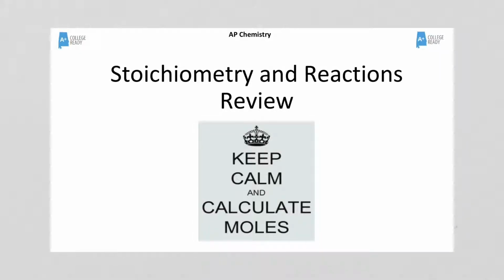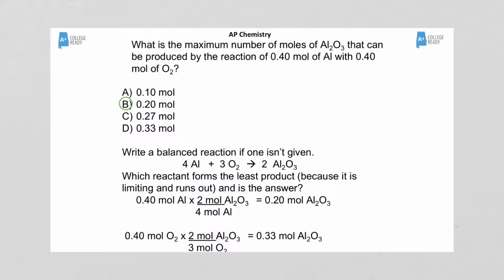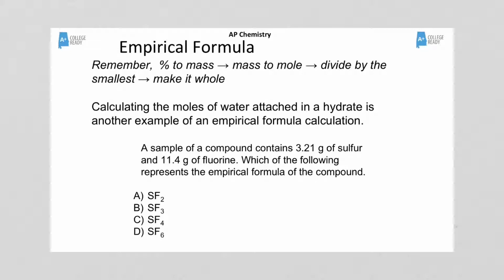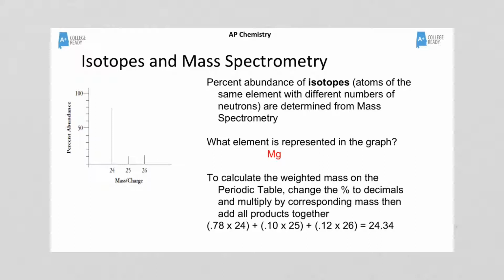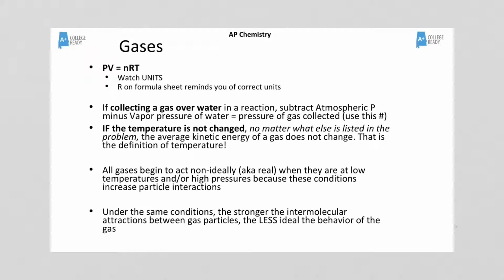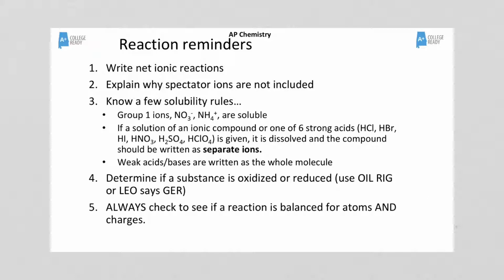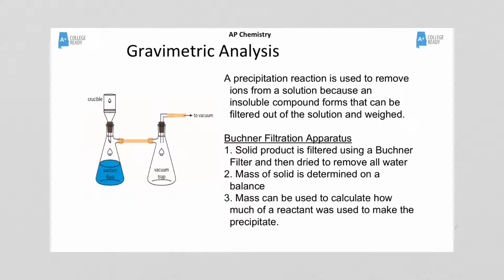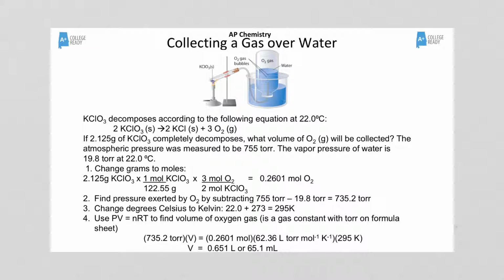AP Chemistry Review of Stoichiometry